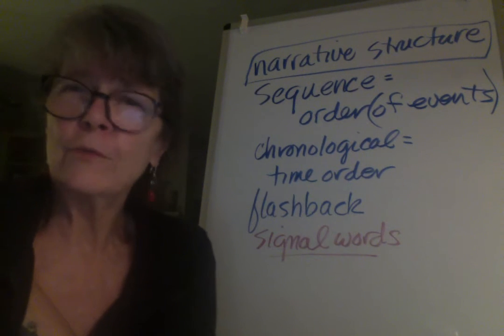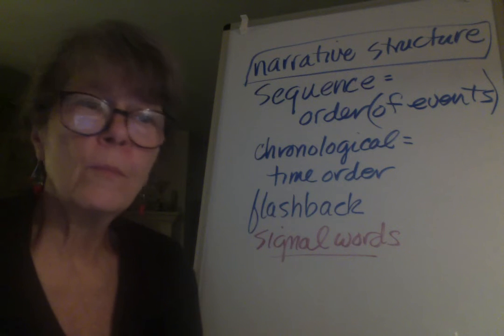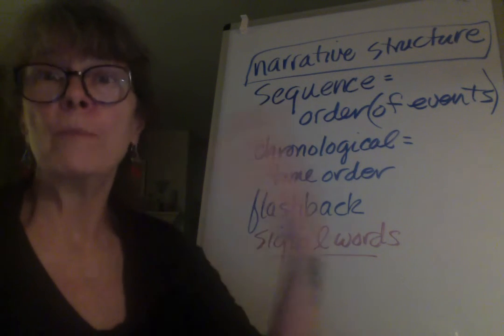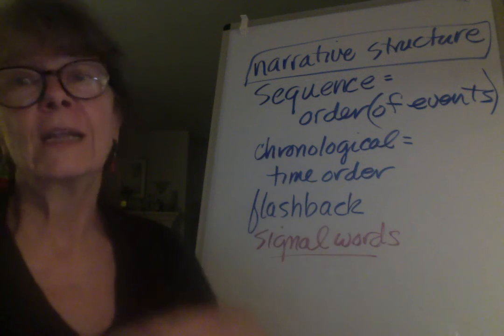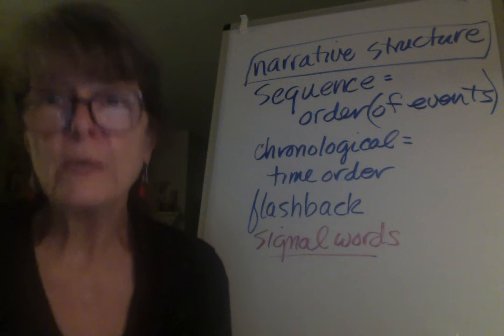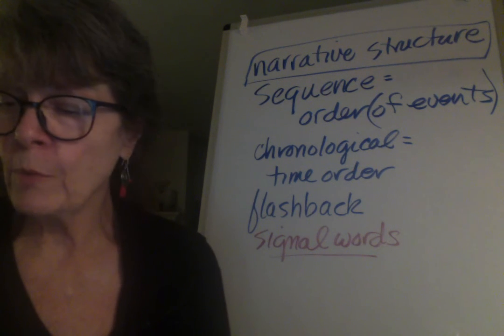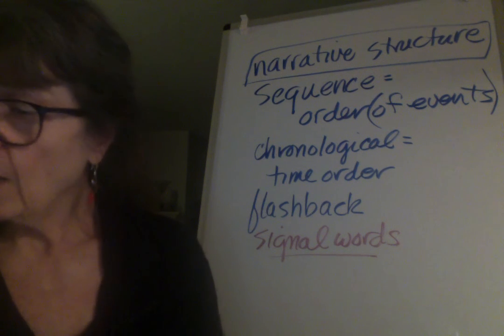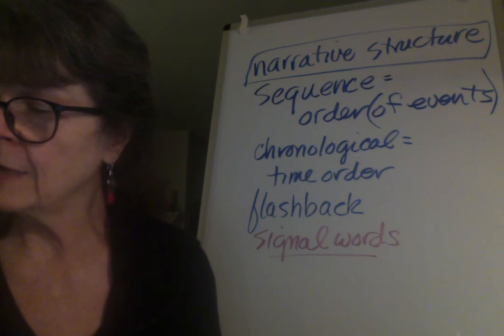Sequence - Review Video 1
This is the first of two short videos: Sequence - Review.